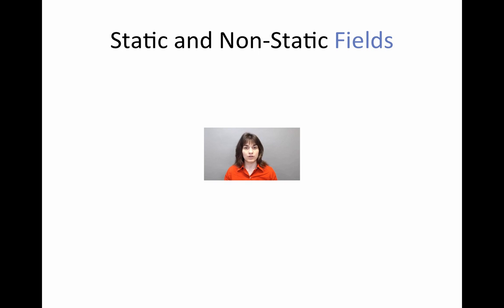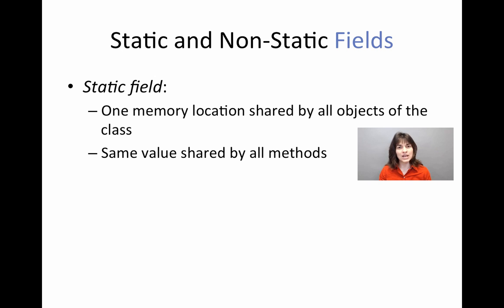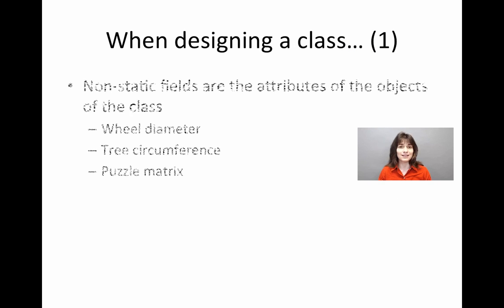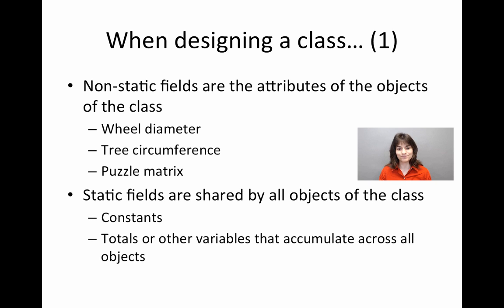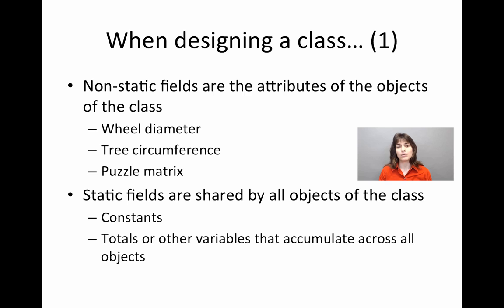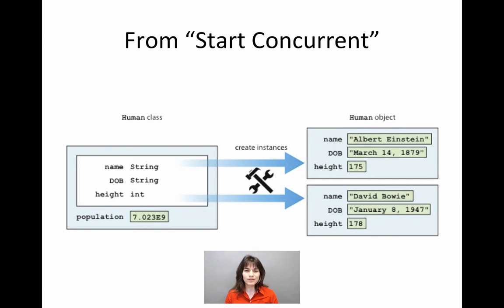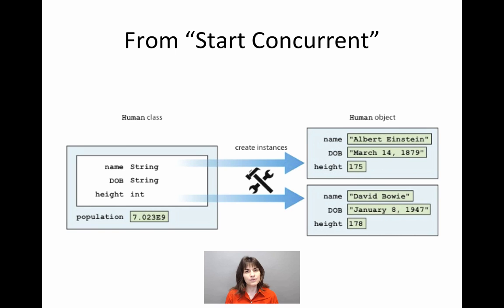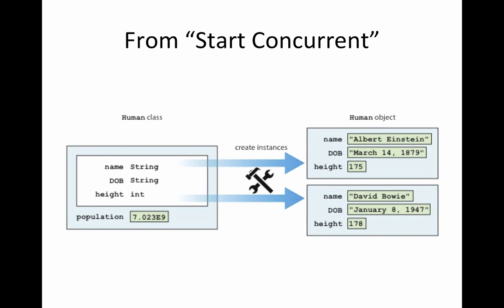Static %26 Non Static Fields